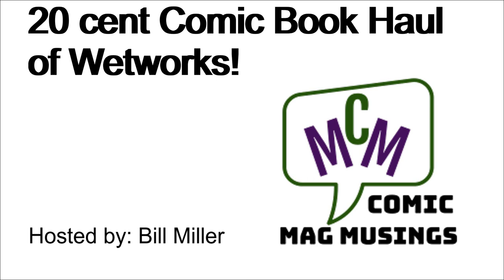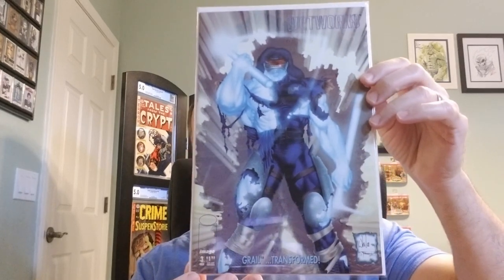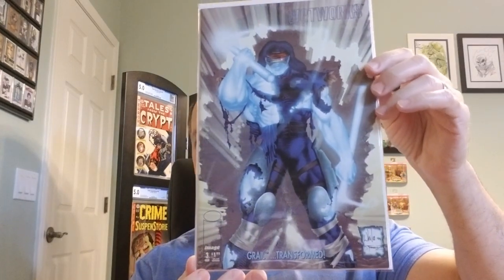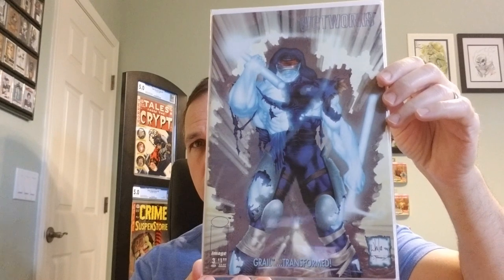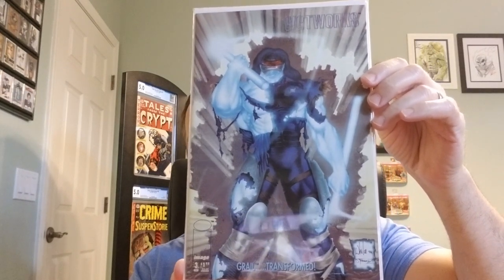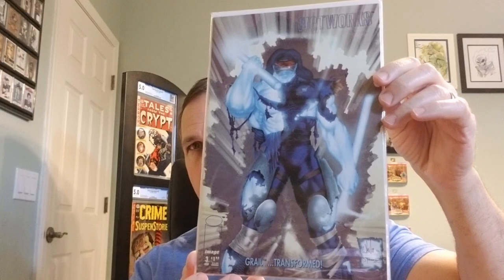20 Cent Haul of Image Comics Wetworks! (ep 510)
A 20 Cent Comic Book Haul of the nineties Image title, Wetworks.